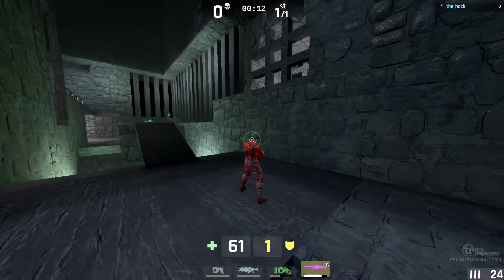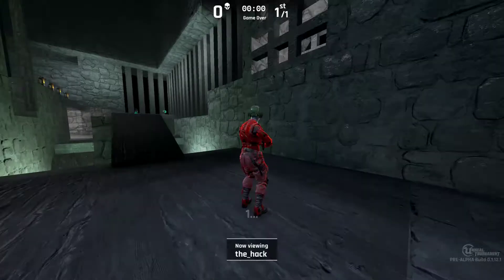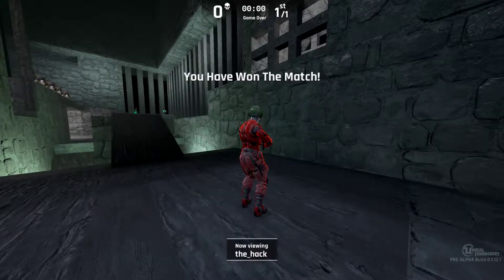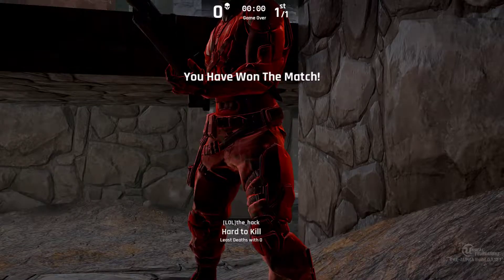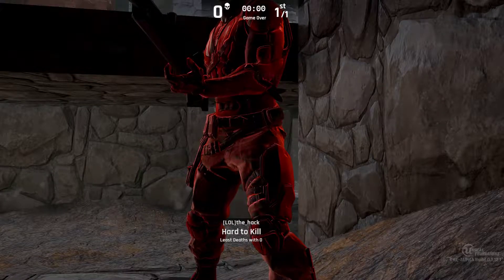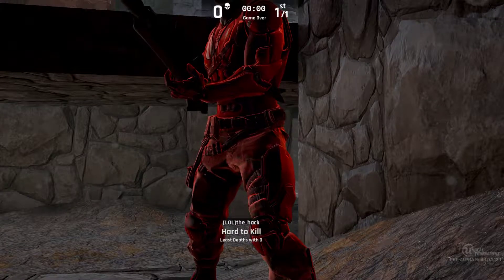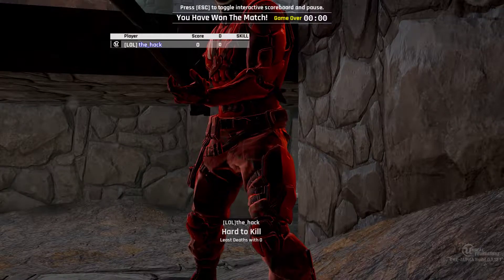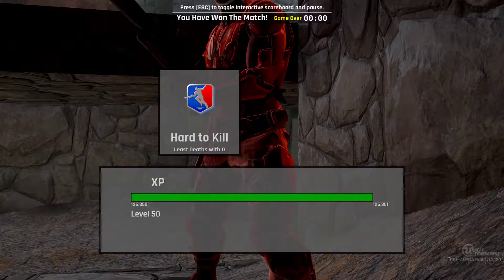Jetpack for Unreal Tournament (UT4)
Jetpack mutator is in beta.